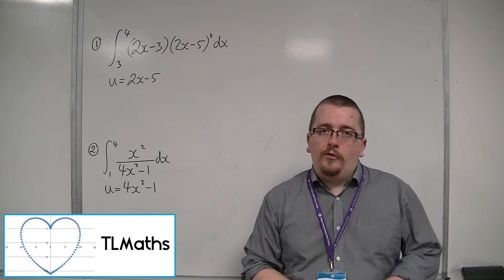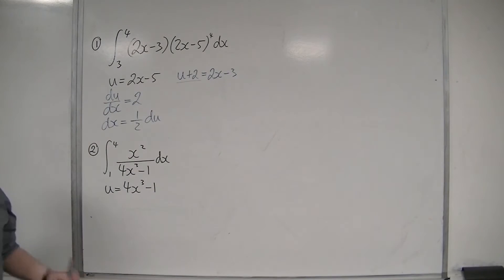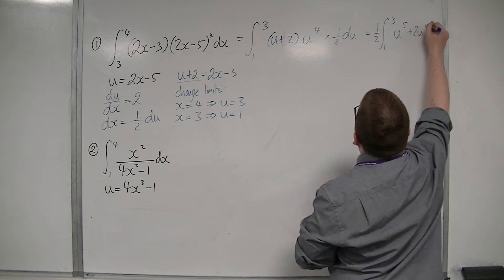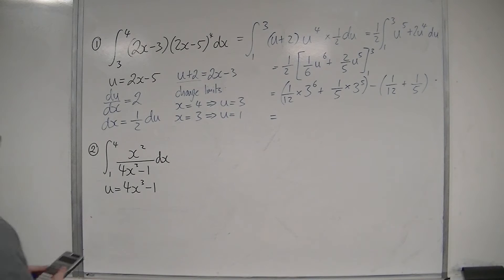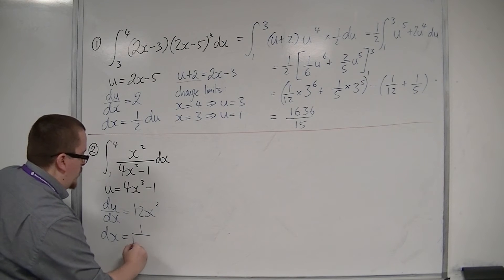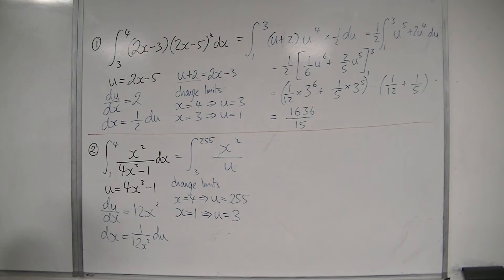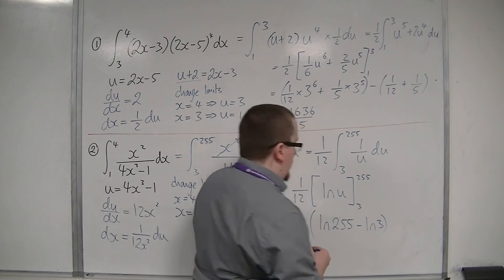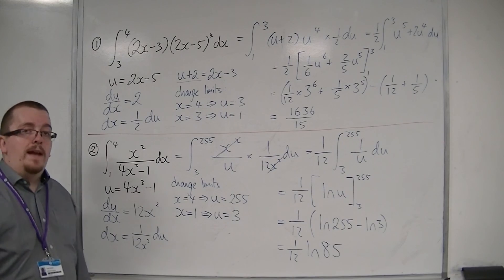OCR MEI Core 3 7.10 Examples of Definite Integrals using Integration by Substitution